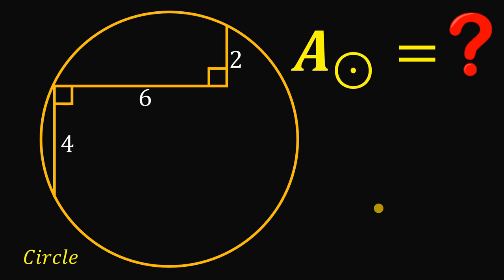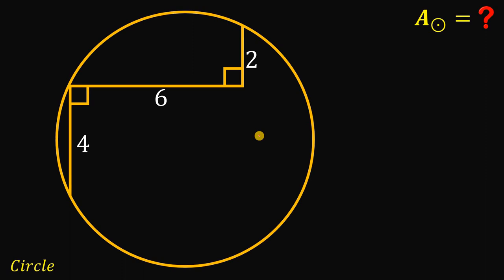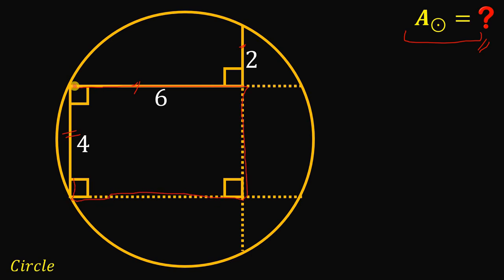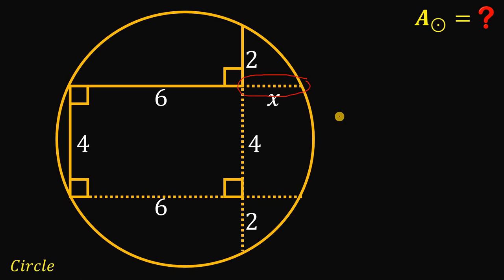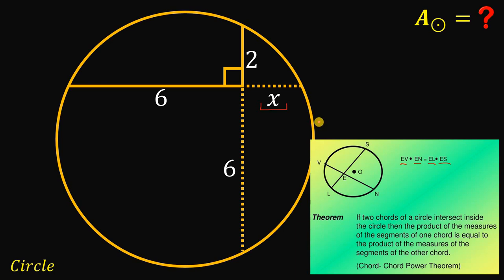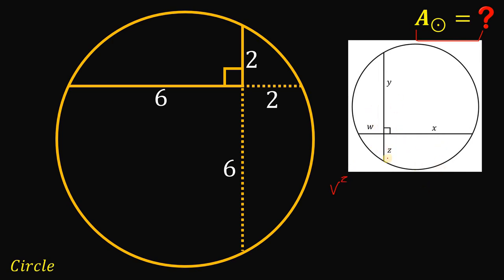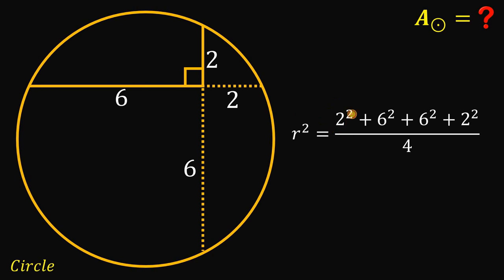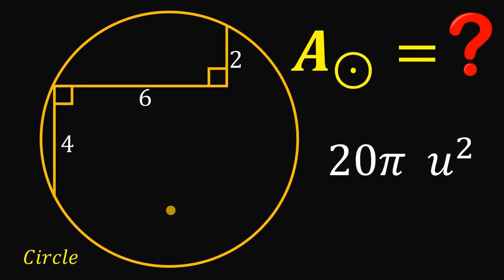GEOMETRY Challenge | How to find the AREA of the circle?